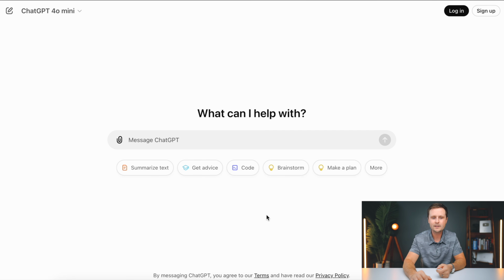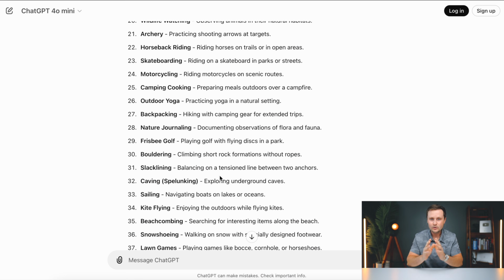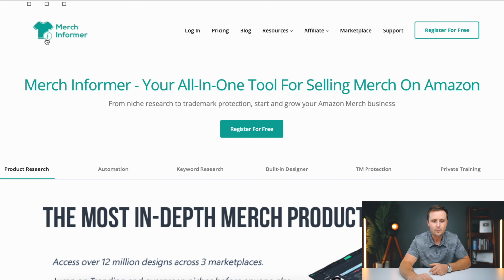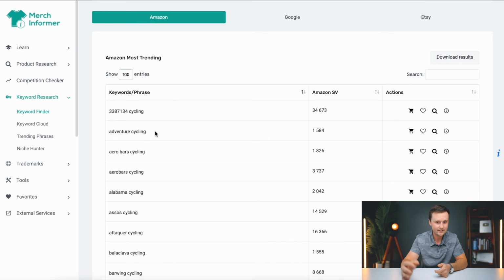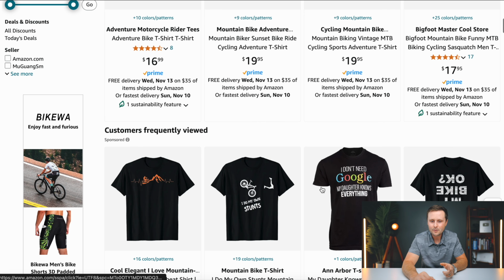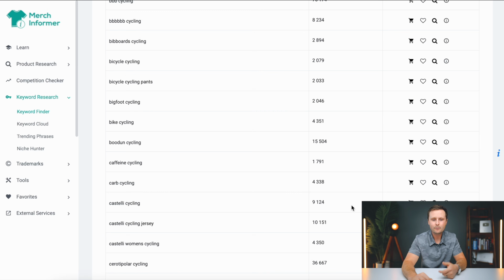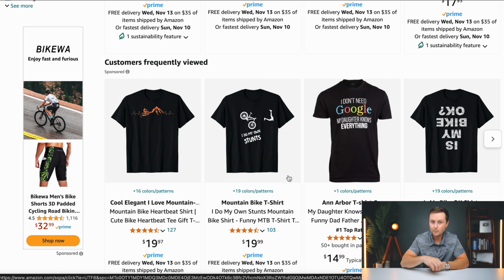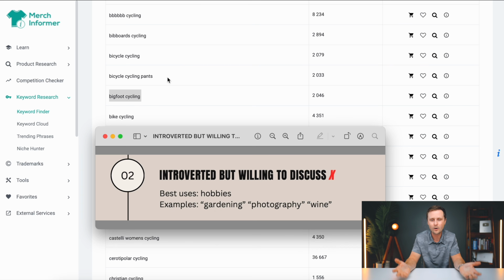How To Do Niche Research For Print On Demand (The EASY Way)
Print on-demand is a great way to start an online business, but if you really want to succeed you'll need to know how to find low-competition niches. A lot of beginners start making designs in big general t-shirt niche that are already oversaturated, so their designs barely get noticed. In this video, I'll show you how to find tons of low-competition niches where your t-shirt designs have a much better chance of getting seen and making sales.